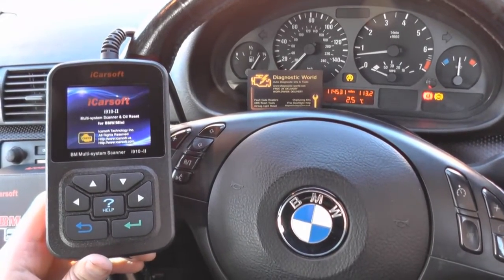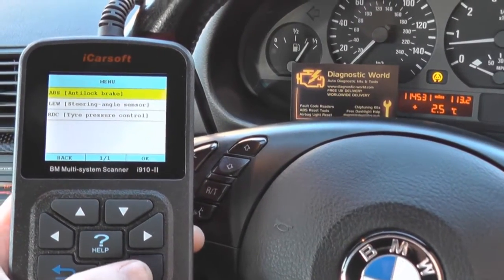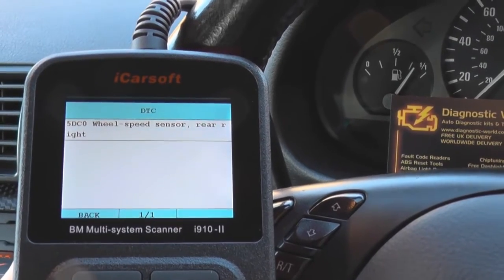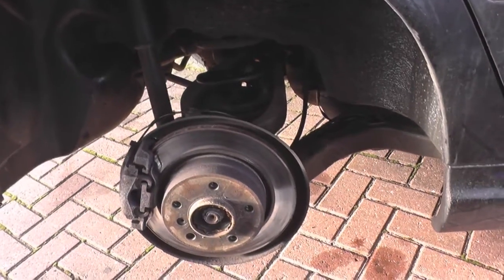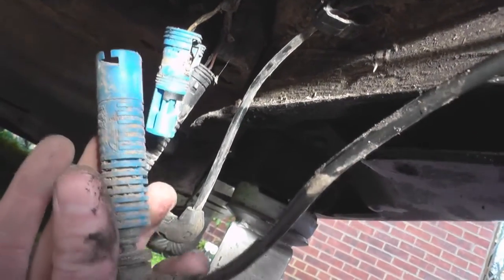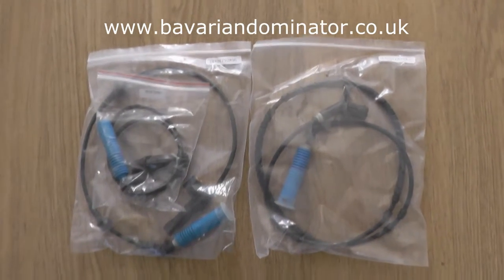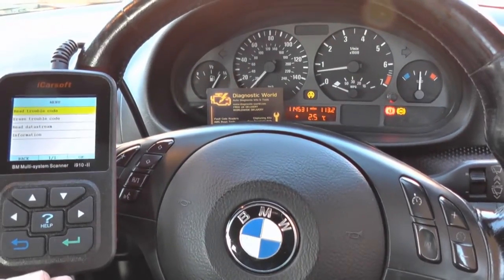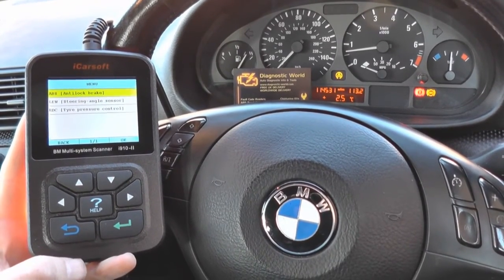iCarsoft i910-II Reset & Diagnose BMW ABS Warning Lights